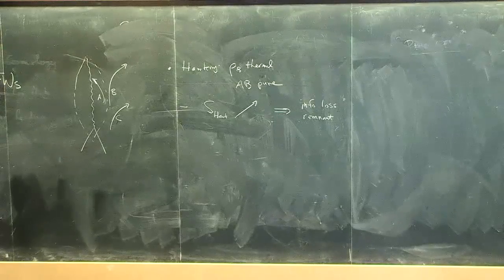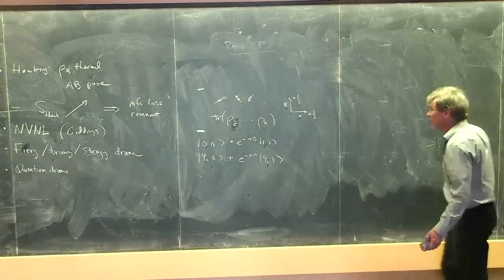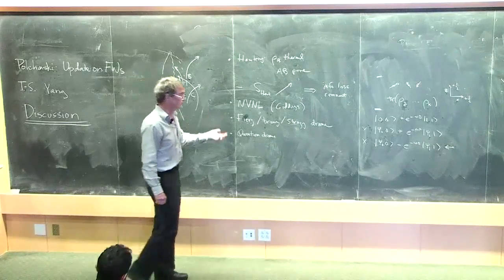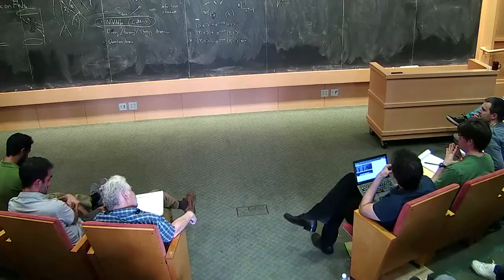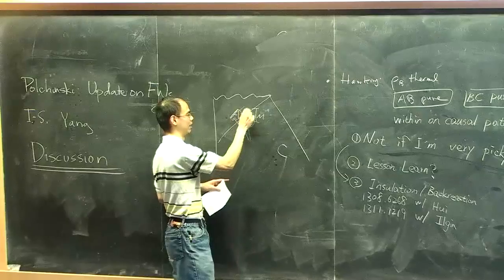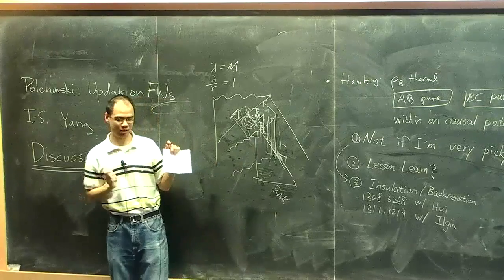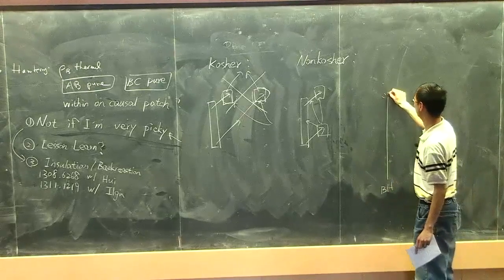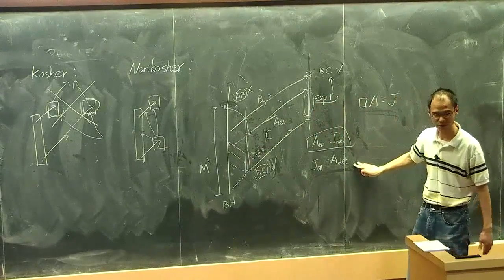Black Hole Information (KITP Quantum Gravity Foundations 2015 discussions)